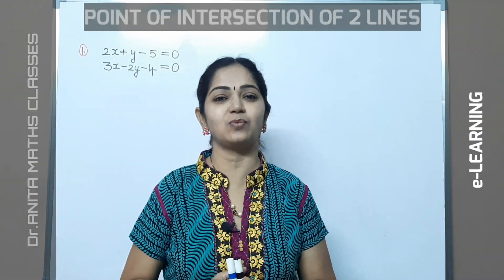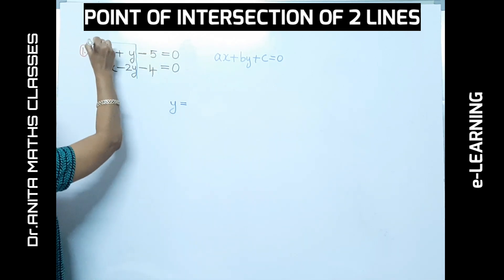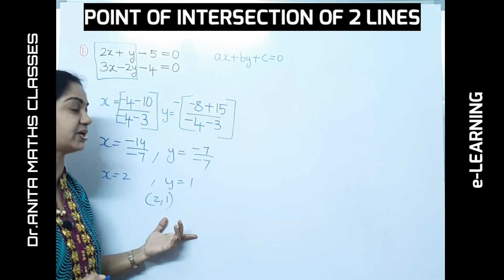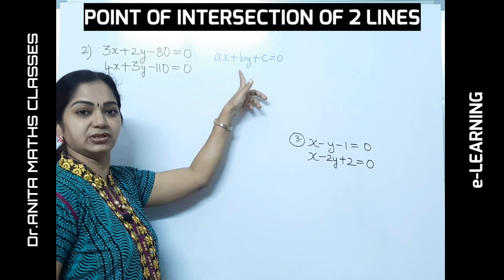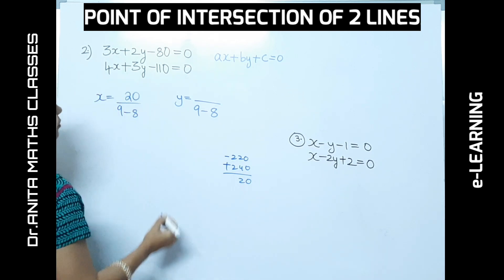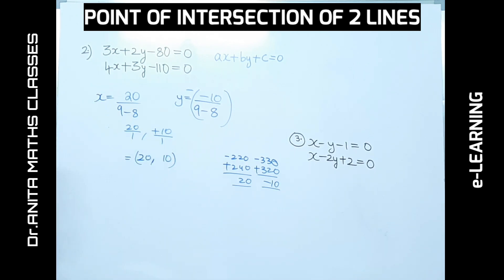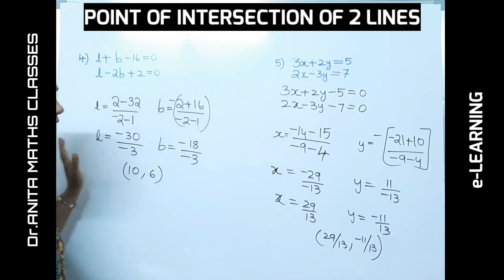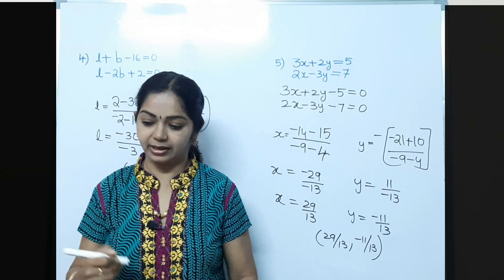POINT OF INTERSECTION OF 2 LINES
SUPER TRICK IN 3 SECONDS